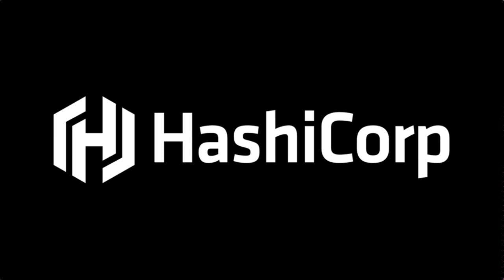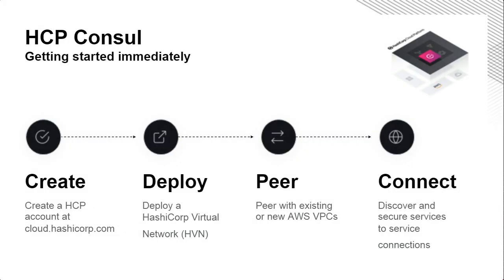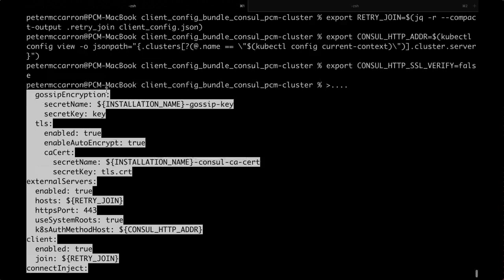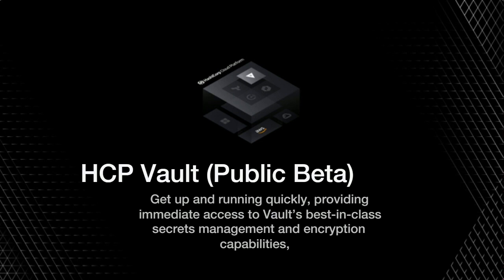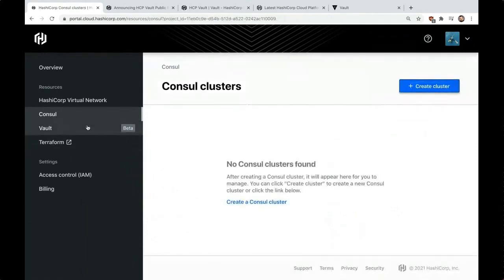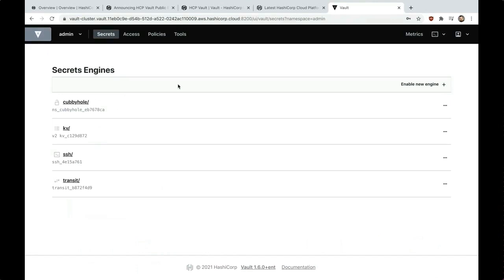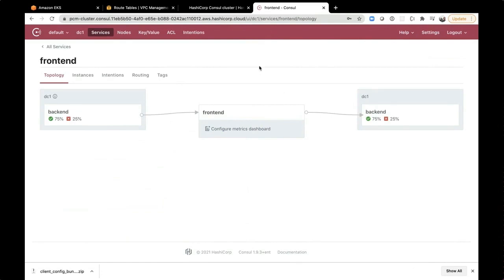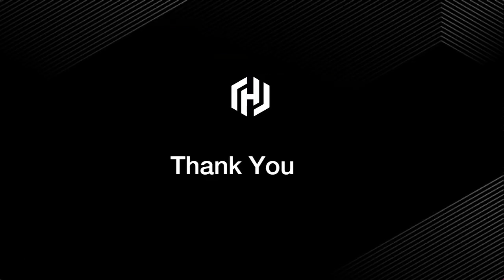Getting Started with Service Networking & Secrets Management on Cloud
As organizations move towards “cloud”, the importance of building good operating foundations becomes critical in creating scalable and reduced-risk environments. Establishing these foundations enables customers to navigate the complexities that arise during the transition to a cloud operating model. Examples of these complexities include connecting and securing cloud-based applications, and managing the solutions that support those functions. To help customers address both of these challenges, HashiCorp has introduced HashiCorp Cloud Platform. -